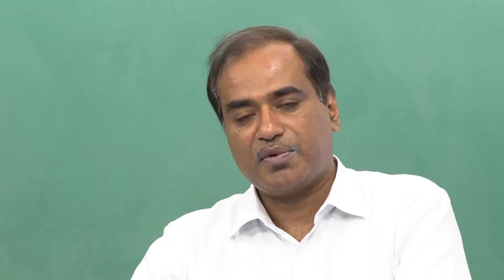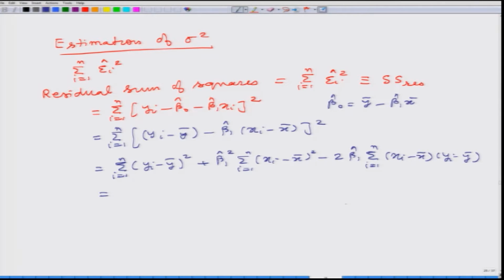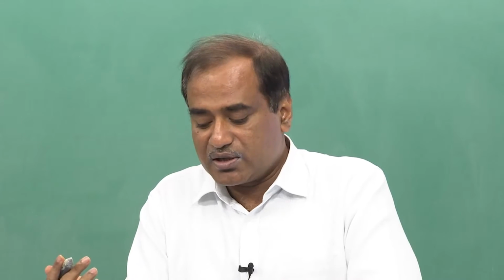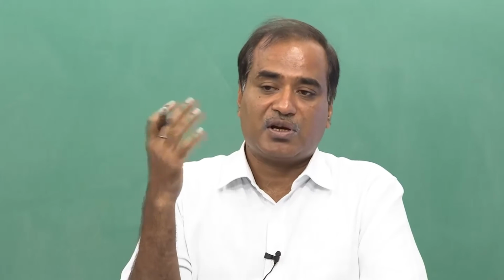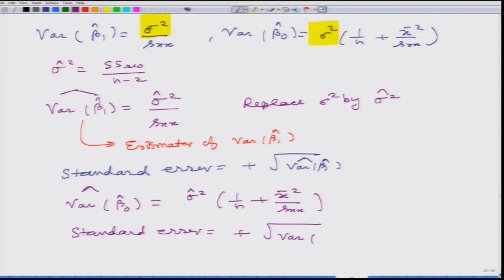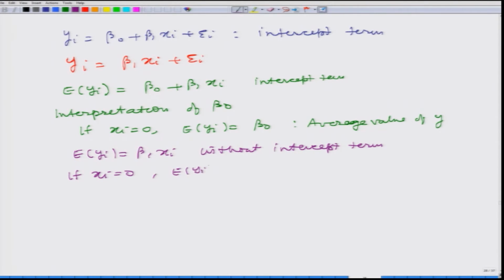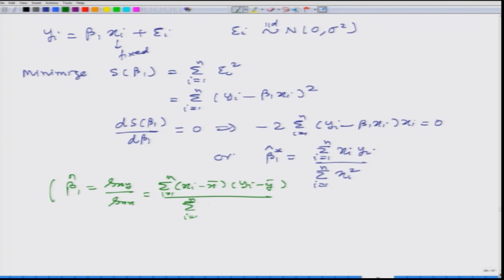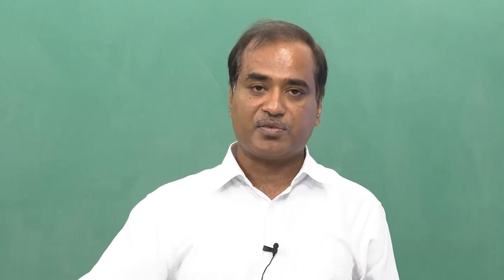Estimation Of Parameters In Simple Linear Regression Model (continued)